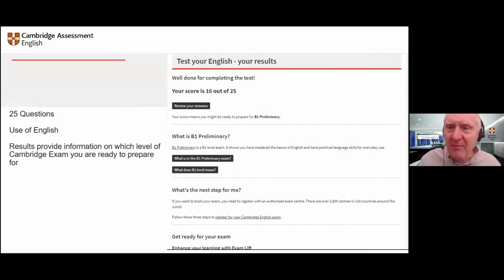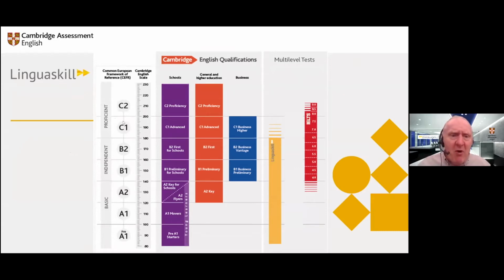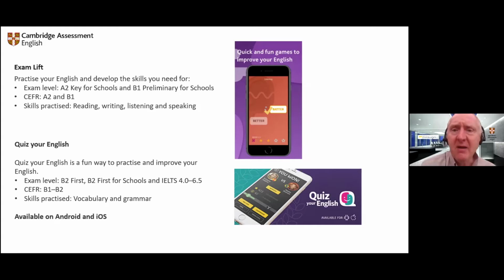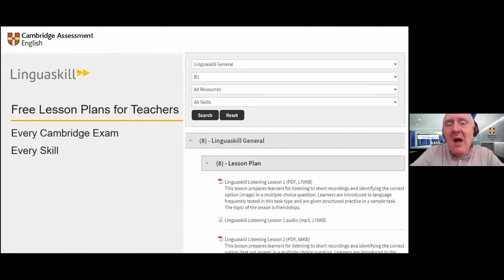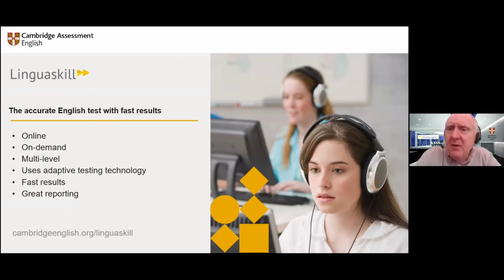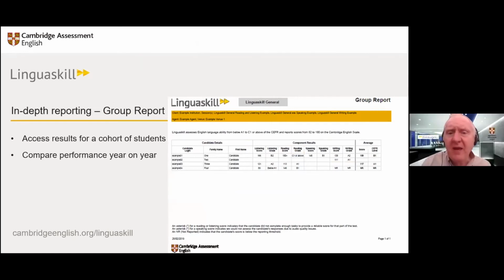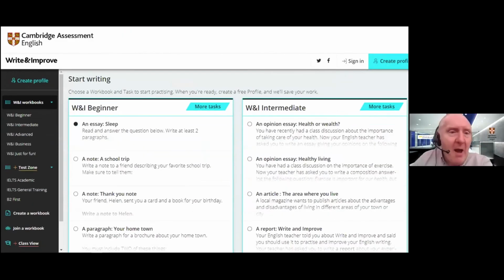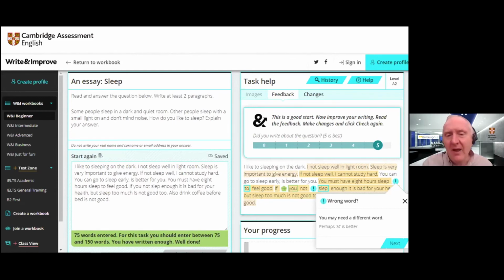BPLL Conference 2021 - Keynote by Ian Cowley (Cambridge Assessment English)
Using Automated Learning and Assessment to Reach Educators and Learners

Keynote By:
Ian Cawley
Global Product Manager
Cambridge Assessment English